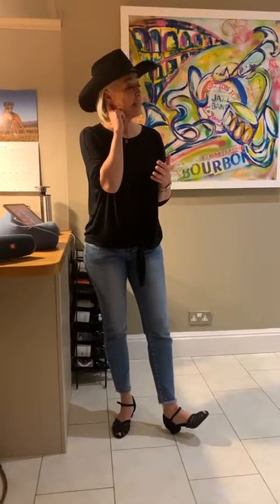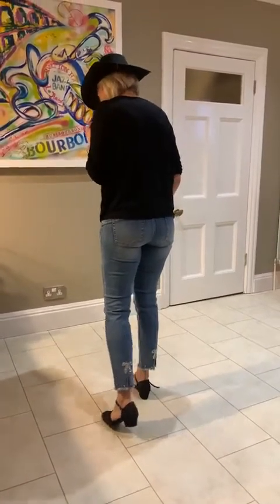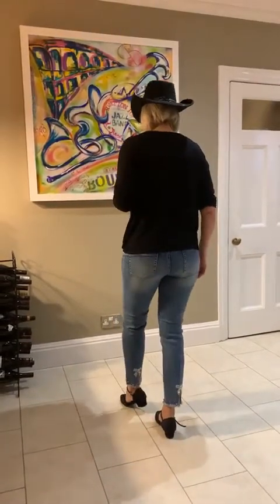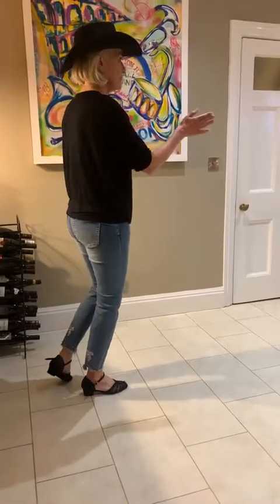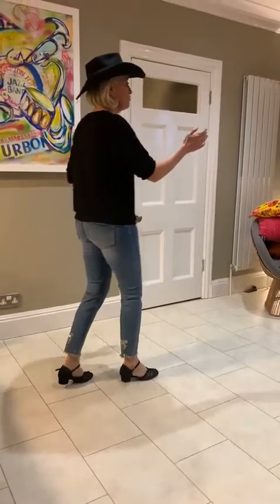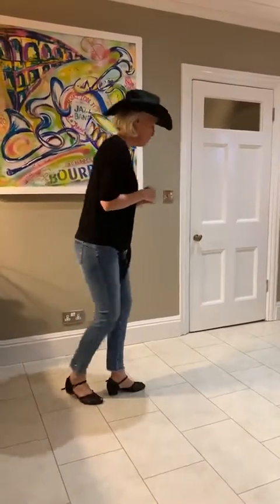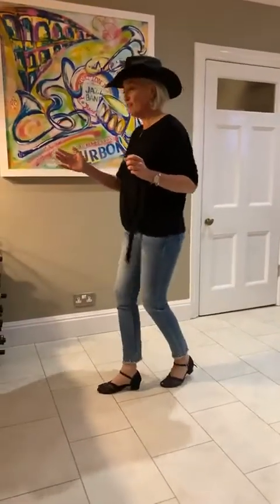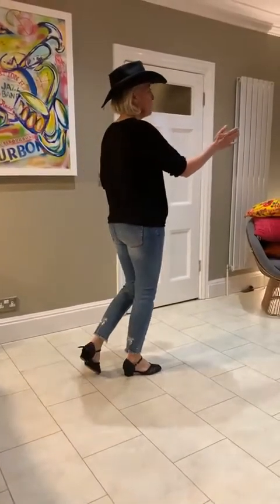Por Ti Sere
Por Ti Sere line dance class